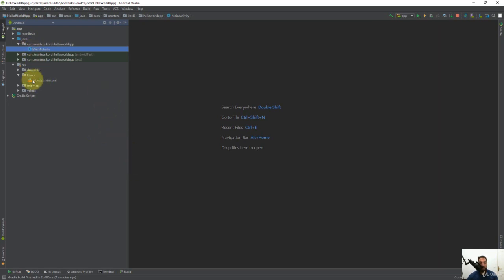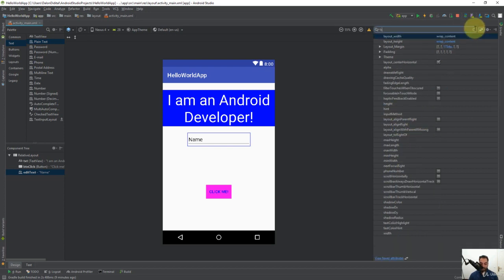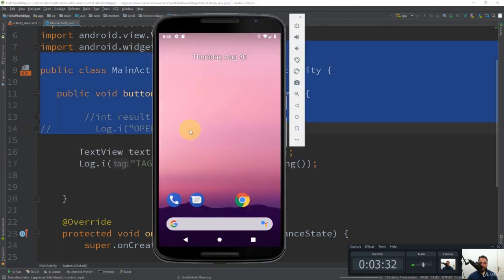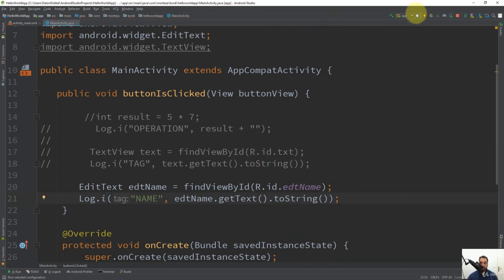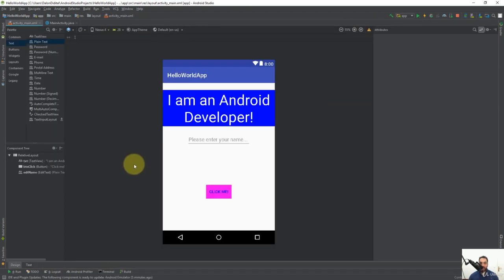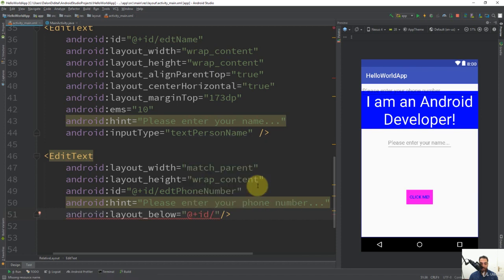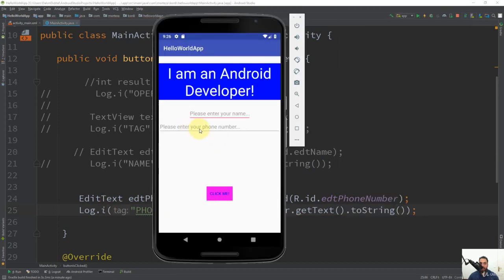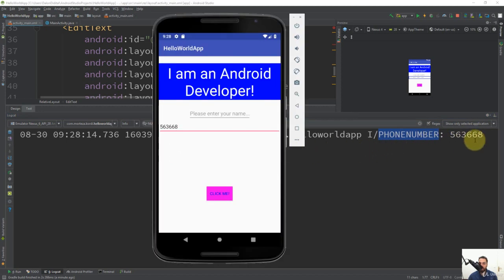Mastering Edit Text UI Component in Android Studio: A Complete Guide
Welcome to our in-depth tutorial on mastering the Edit Text UI component in Android Studio! In this video, we’ll explore everything you need to know to effectively implement and customize Edit Text in your Android applications. From basic setup to advanced features, we’ll cover input validation, styling, and best practices for enhancing user experience. Whether you're a beginner or looking to refine your skills, this guide is perfect for you!